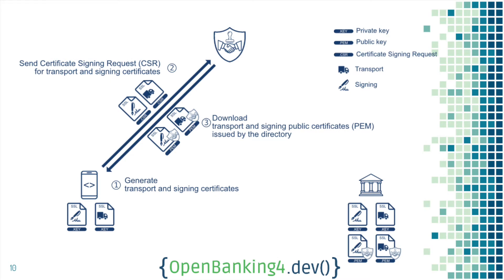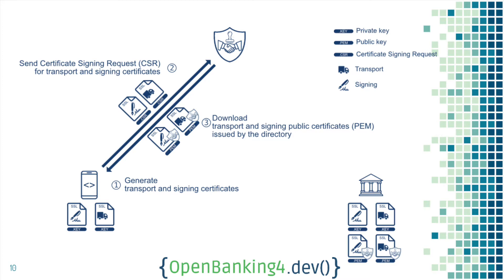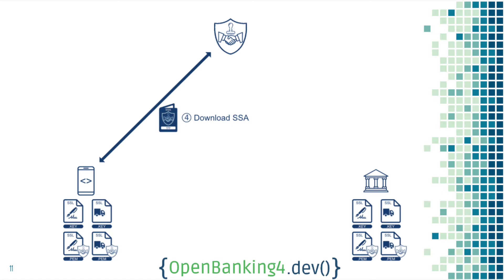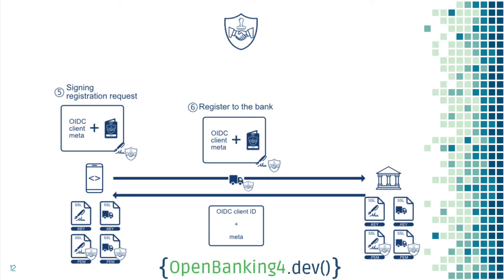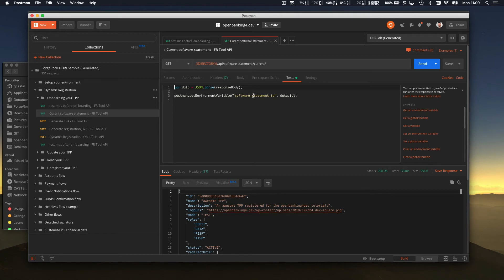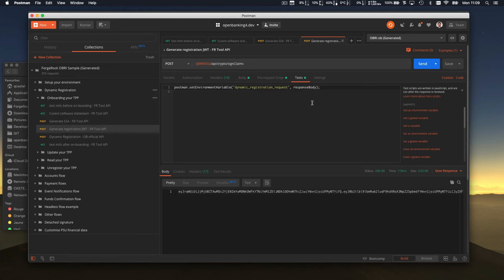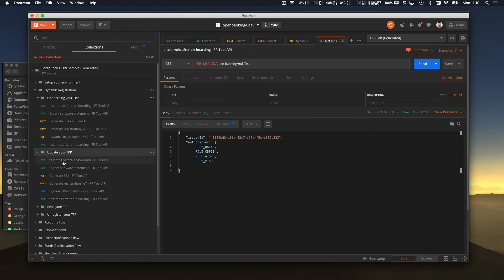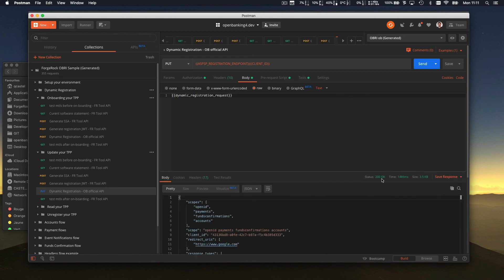Open Banking UK tutorial - 04 Dynamically register to a bank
You will learn how to dynamically onboard with a bank.
It's an essential step before been able to use the Open Banking APIs.